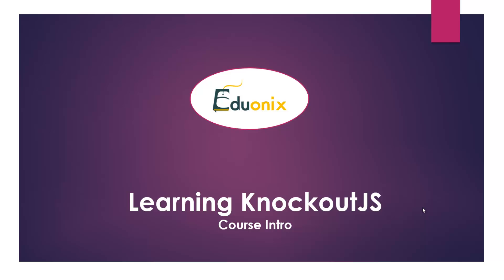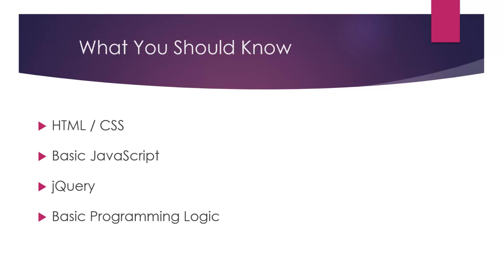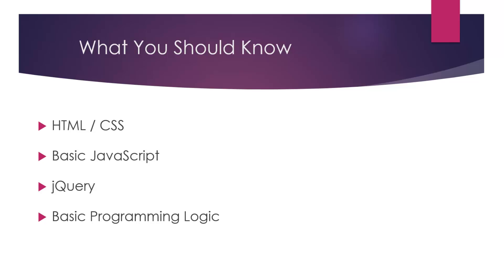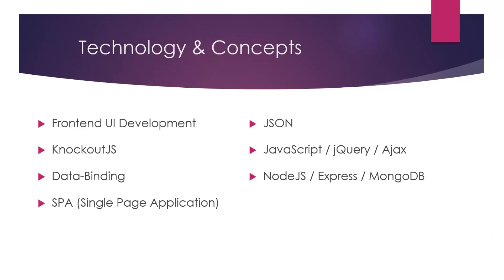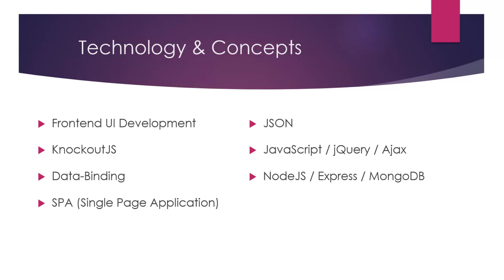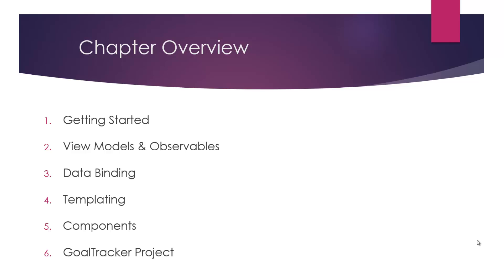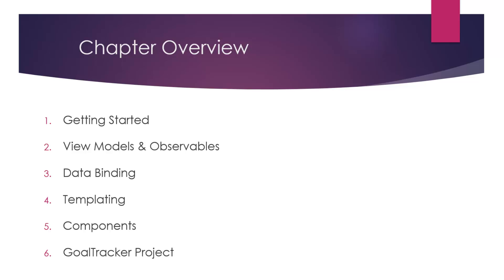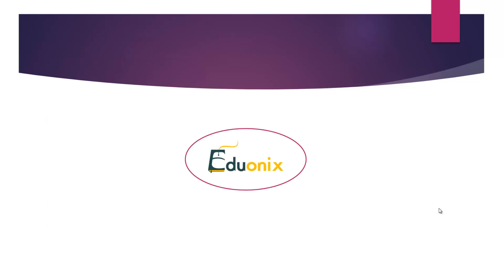Learn Knockout JS Framework from Scratch - Intro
Knockout course starts with basic introduction and then go through important concepts like View Models, Observables, Data binding and Templating. To learn knockout js course online you should know basic knowledge of JavaScript. Learn knockout js for beginners and get this "knockout js course" at EDUONIX LEARNING SOLUTIONS.